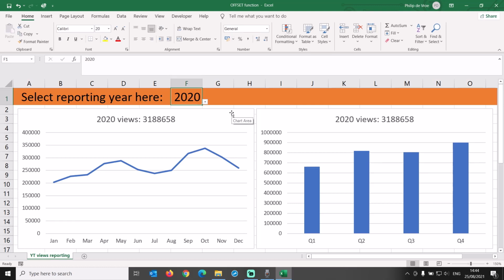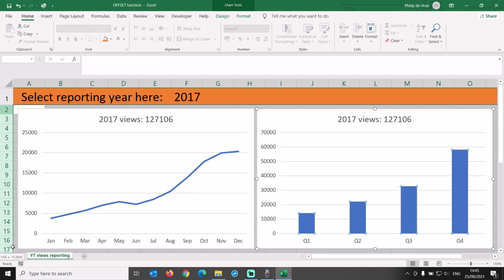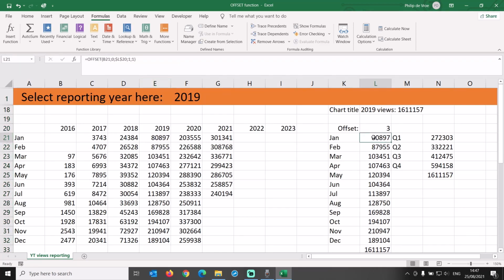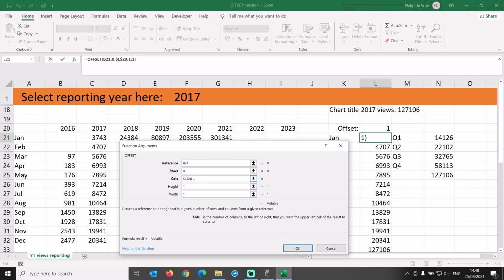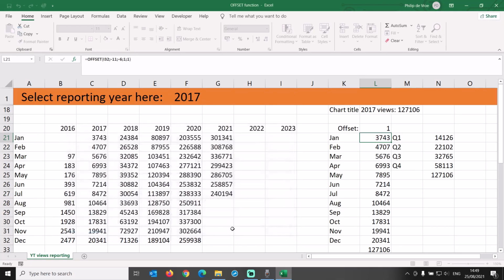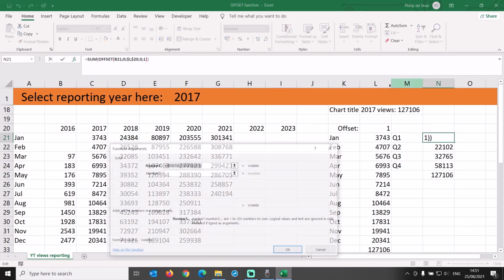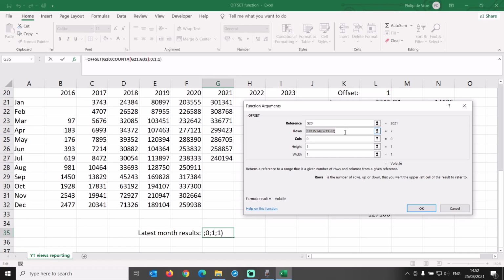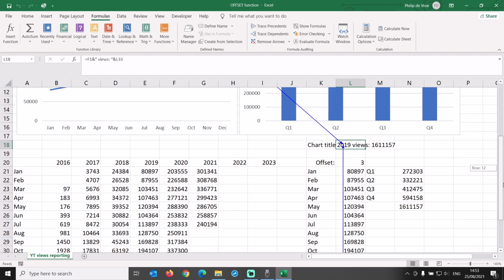OFFSET function in Excel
Why would you use the OFFSET function in Excel, and how do you use the OFFSET function in Excel?

A very common reason why people use the OFFSET function in Excel, is having standardized reporting with changing datasets. For example, the two charts that you see in this Excel workbook represent the number of monthly views on my Finance Storyteller YouTube channel on the left, and the number of quarterly views on the right. Using the dropdown box at the top, I can switch between the years: 2017, 2018, 2019, 2020, and future years once that data is available. The views data and month labels for the blue line on the left always get pulled from cells K21 through L32, whatever year I select. The views data and quarter labels for the blue bars on the right always get pulled from cells M21 through N24, whatever year I select. You could do the same with your charts on revenue, expenses, margins, headcount, or whatever the metric is that you are tracking. The reporting is standardized and stays in the same format. I just want to add new rows and new columns to the dataset when data becomes available for new time periods. On a monthly basis, I just add the latest results, without having to update any formulas. That’s what the OFFSET function in Excel is doing for us: OFFSET is used here as the linking pin between dataset and charts.

⏱️TIMESTAMPS⏱️
0:00 OFFSET function in Excel
1:39 How the OFFSET function works
3:02 OFFSET function arguments
5:19 OFFSET with negative values
5:57 OFFSET error messages REF and VALUE
6:36 OFFSET function nested in SUM
8:01 COUNTA function nested in OFFSET
9:12 Dynamic chart titles

Let’s hide the charts for a moment, and show you how the OFFSET function works. If we change the year in cell F1, then the data in columns L and N is changing. The original dataset, which is in cells A20 through I32, does not change. The OFFSET function doesn't actually move any cells; it just returns a reference. The central cell that makes things happen is L20, which is a calculation of the offset in number of years versus the first year in the table. If we go to Formulas – Trace Dependents, we see that L20 impacts each of the months in cells L21 through L32, and each of the quarters in cells N21 through N24.
If the year is 2016, then the offset is zero, and the data in column L is the same as in column B.
If the year is 2017, then the offset is one, and the data in column L is the same as in column C.

Let’s get into the detail of the function arguments of the OFFSET function. Let’s review those with the year set to 2017. Select cell L21, go to the Home tab – Functions – More Functions, and review the function arguments in the dialog box. You use OFFSET to find certain data for you, so you need to tell the function where to go for that data. The first argument is called Reference. This is like defining a “base station” for the expedition, the starting point. I took the top left cell of the table: B21. I could also have taken a range of cells, like B21:I21. This would have given me the same result, as Excel would take the left-most cell out of that range as the starting point. Next argument is Rows. How many rows, up or down, would you like to go from starting point B21? Rows can be positive (which means below the starting reference) or negative (which means above the starting reference). In this OFFSET function, zero, we want to stay on the same row, which is row 21. Next is Columns. How many columns, left or right, would you like to go from starting point B21? Columns can be positive (which means to the right of the starting reference) or negative (which means to the left of the starting reference). Here I didn’t input a fixed number of columns, I made this dynamic by referring to cell L20, which in turn depends on the year selected from the dropdown box. I have locked column L and row 20 in this function argument with $ signs, as we don’t want this column and row reference to change when we copy the cell. Then there are two optional arguments: height and width. How high, in number of rows, would you like the returned reference to be. How wide, in number of columns, would you like the returned reference to be. We go with 1 and 1, the size of a single cell. This formula I have then copied down the column for each of the months.